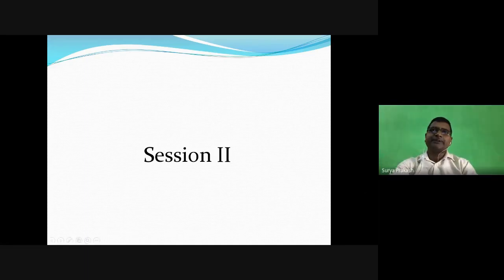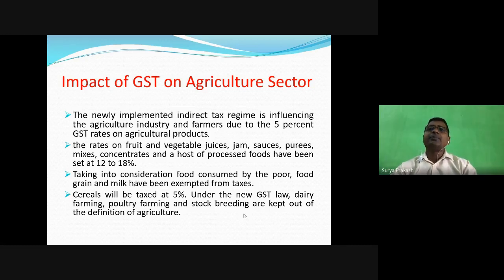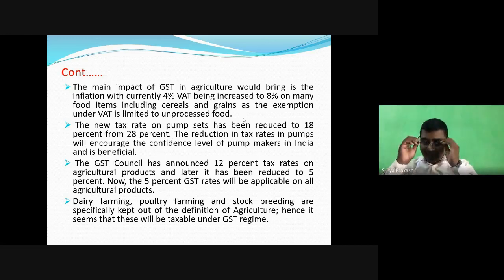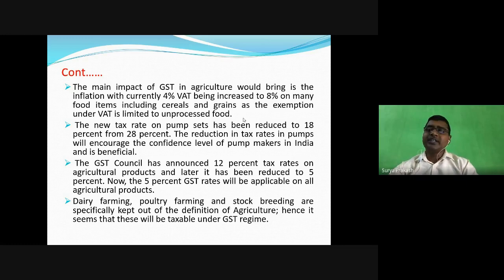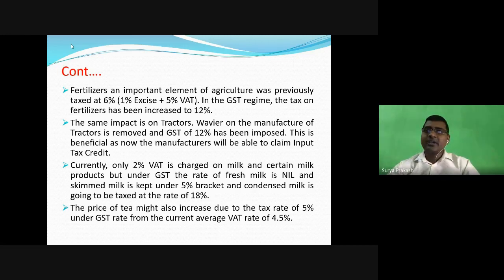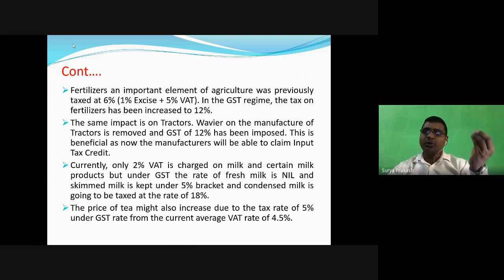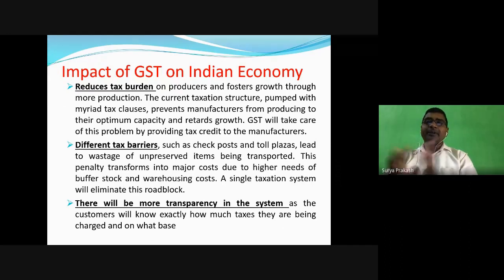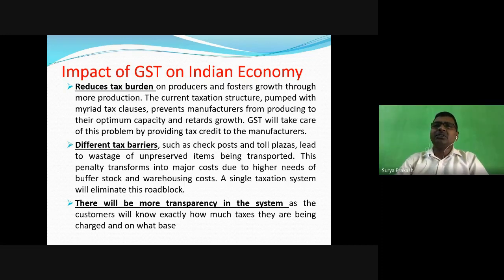Dr. S. Prakash| HRDC-SPPU & KTHM College 10 Days FDP for Com., Mgt.&Eco.| Session 1| Part 2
Topic: Impact of GST on Commerce & Economic : A review in the light of Covid-19.

Faculty Development Programme on "The Scenario of Commerce, Management and Economics Education After Covid-19".
29th June to 08th July 2020(For Commerce, Management and Economics).

Introduction of Speaker:
Dr. S. Prakash
Department of Commerce,
Shri. Ram College of Commerce,
University of Delhi,
Delhi.